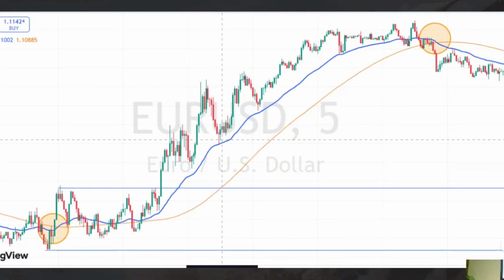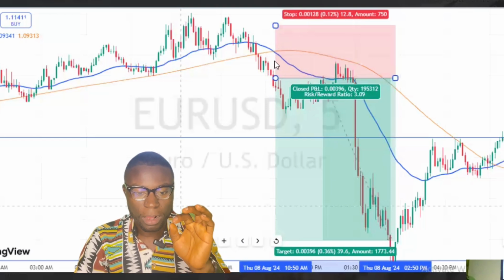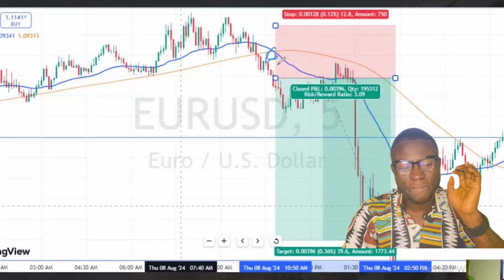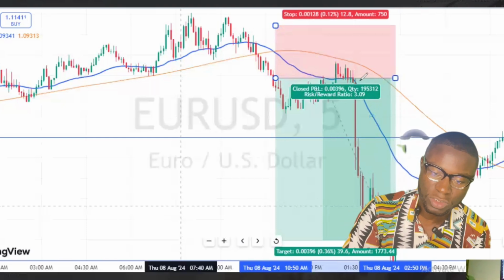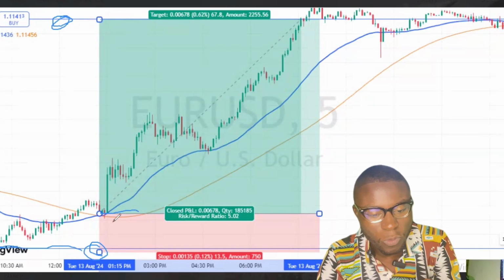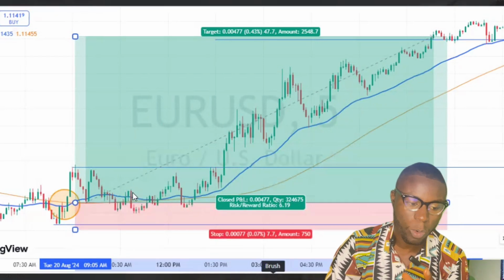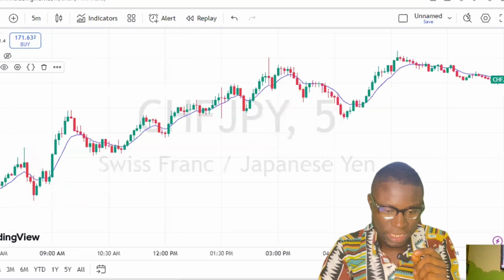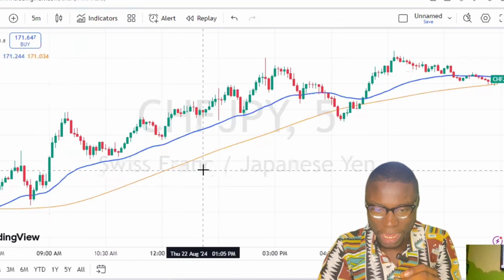Free signal indicators for Pros and beginners. Say no to losing your hard earned money.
In this video you'll learn how to get the best trade setup and how to find high probability entries using this simple model.

Create your free account with deriv to trade vix75, boom and csetups-step index, etc

to watch our trading strategies on YouTube,

Our motto remains:-👇👇

As long as you continue, “It can only get better.”